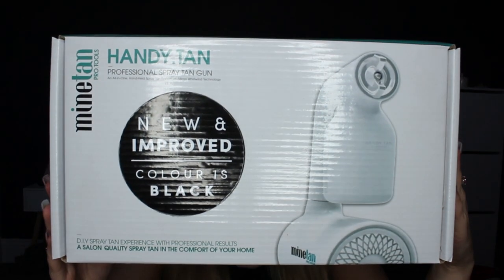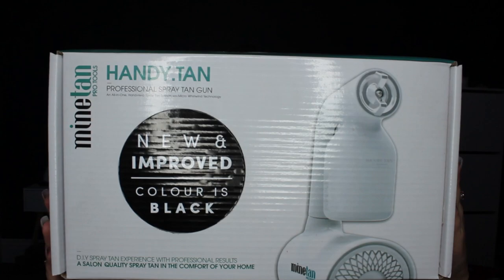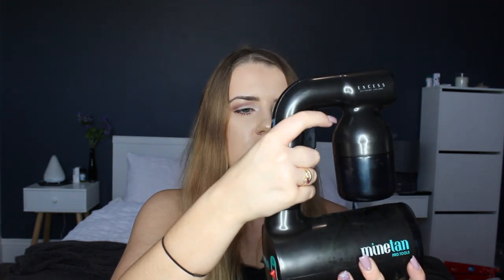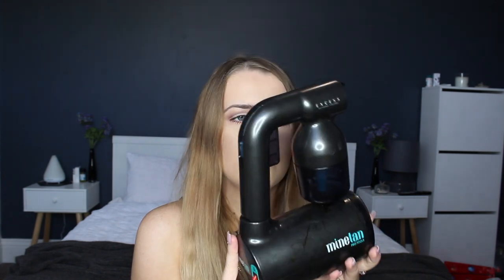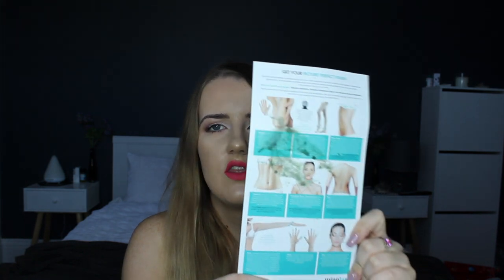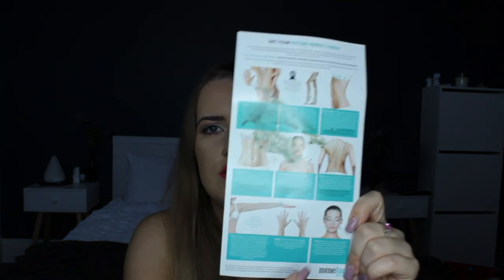Mine Tan Handy Tan Personal Spray Tan Kit Review | Lil Reviews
Lil review of the Handy Tan system.

Purchase the Handy Tan - Mine Tan kit from Glamaco for $99 FREE EXPRESS SHIPPING